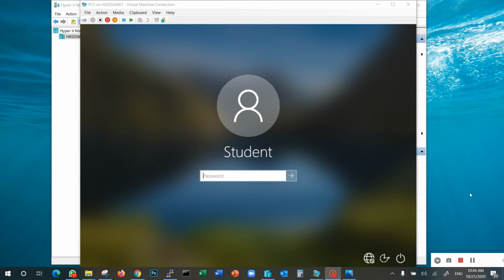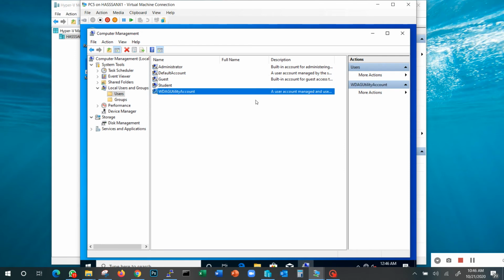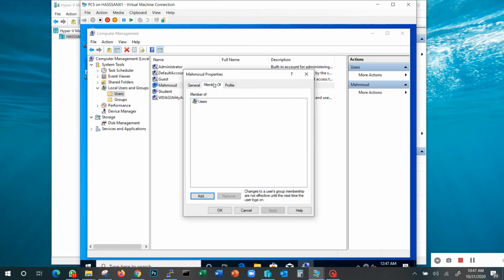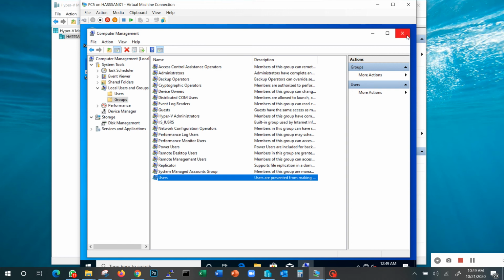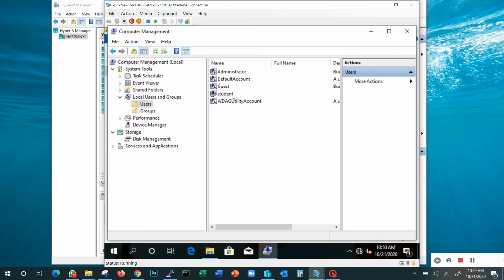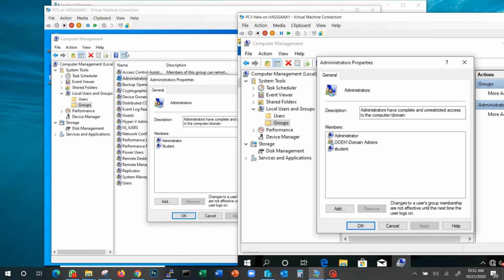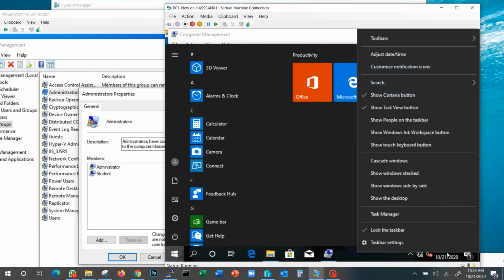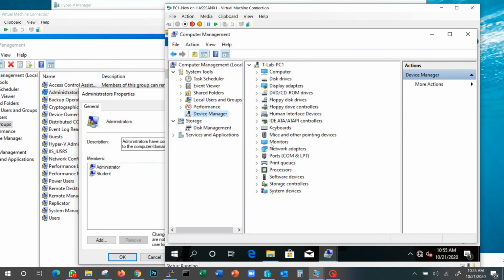19 Local Administrator on the Machine part 1, the local admin in Stand Alon PC and Domain PC